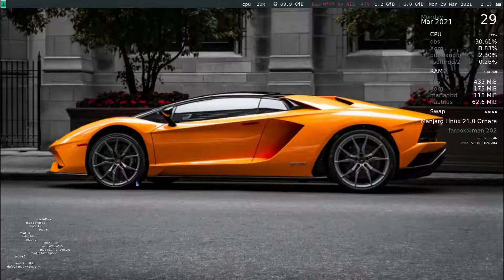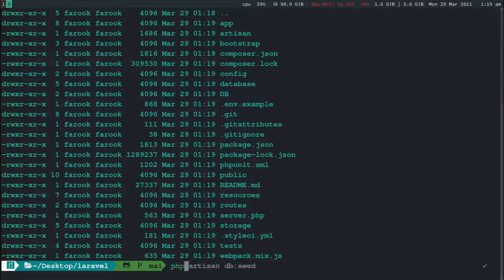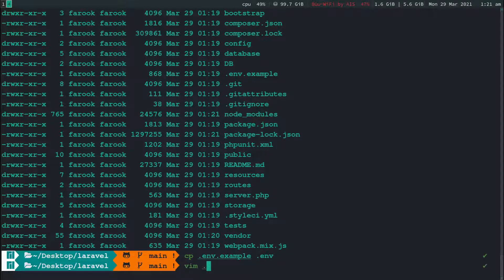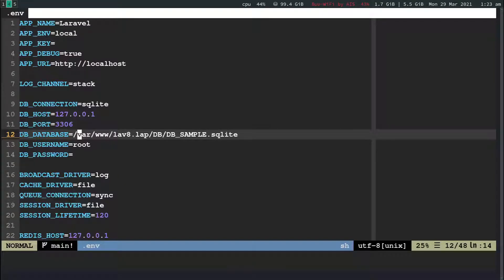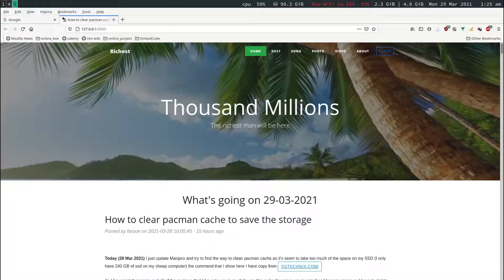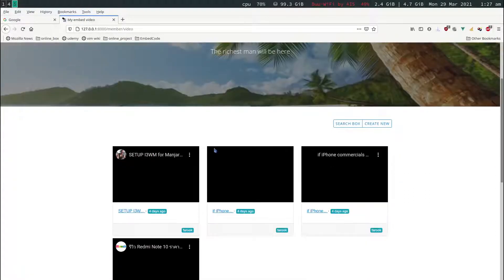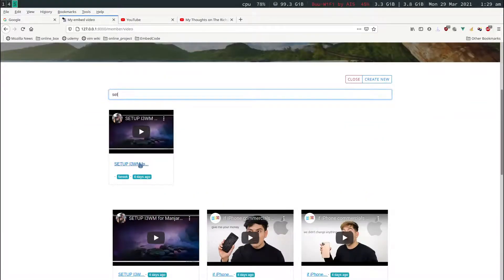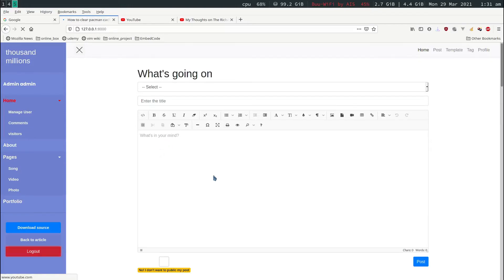how to download my laravel8 project code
this video I will show you how to download my project file laravel 8 from githup